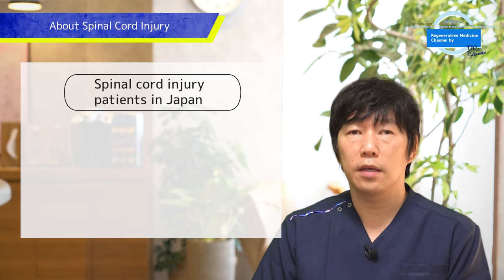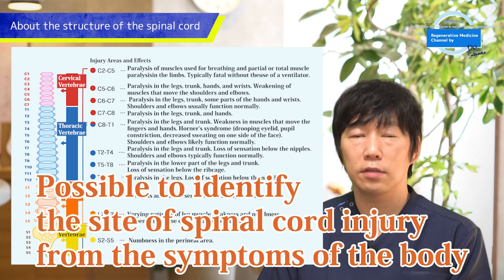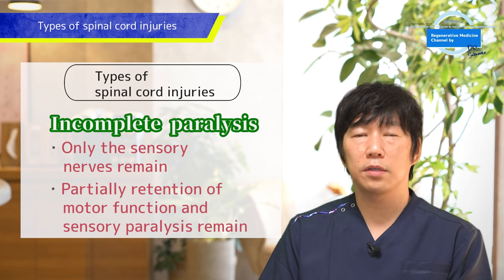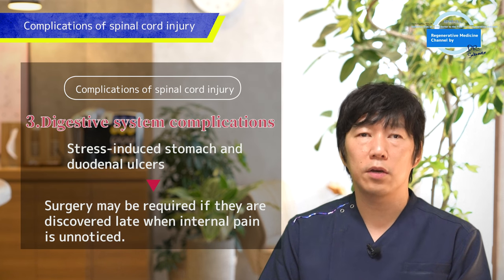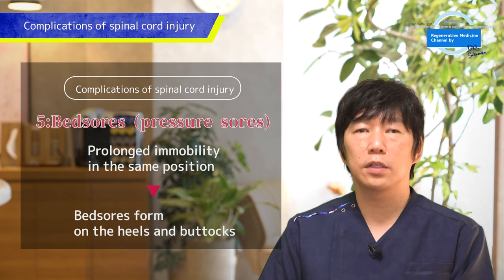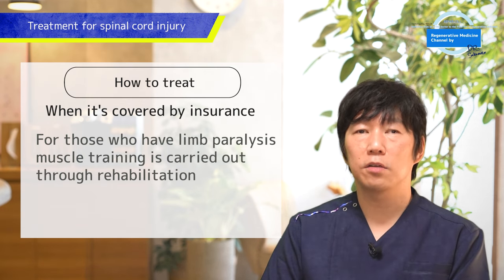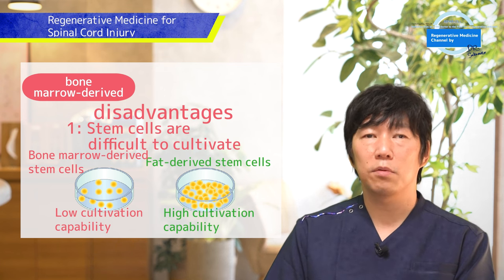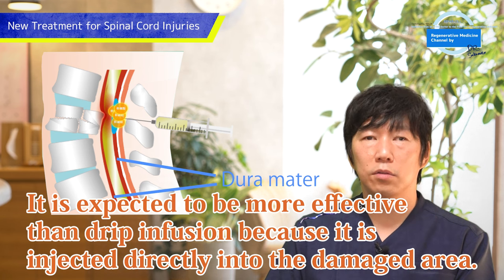Regenerative Medicine for Spinal Cord Injuries: Comprehensive Explanation of Effective Treatment!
This video features regenerative medicine against knee osteoarthritis, which is a new treatment method that does not rely on artificial joints.

Regenerative medicine, including stem cell therapy and PRP therapy, is a new treatment method. Contact our clinic, which has been approved by the Ministry of Health, Labor and Welfare (Japan).

These videos may also help you!
▼ Repair Cell Clinic working on regenerative medicine / New treatment options for knee joint disorder and diabetes
▼ What is regenerative medicine, which is now spotlighted? Explain the safety and effectiveness of stem cell therapy
▼ Plain explanation of the symptoms and treatment of frozen shoulder syndrome by a doctor specialized in regenerative medicine! (including rehab and PRP therapy)

●About Dr. Sakamoto
Sadanori Sakamoto
Director of Medical Corporation Mikiyukai

After graduating from the Faculty of Medicine, Kansai Medical University, I was engaged in a wide range of treatments from outpatient to surgical operations. Then, I came across a new treatment method called ""regenerative medicine"" that cures diseases by maximizing the functions of one's own cells and original healing power. As I saw a great potential of regenerative medicine, I was quick to adopt it and provided treatment to a number of patients. Since then, I have been providing stem cell therapy and PRP therapy, while offering correct information on regenerative medicine.